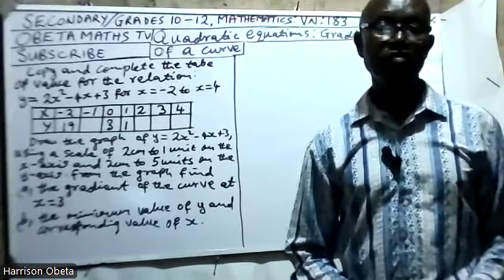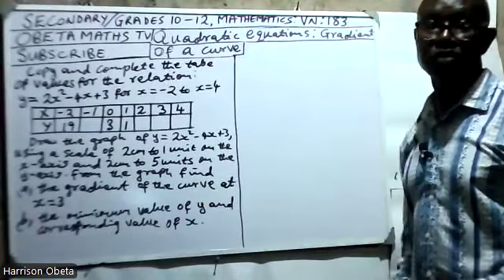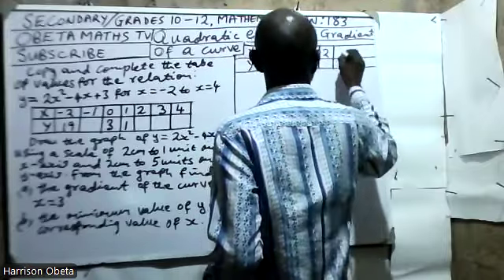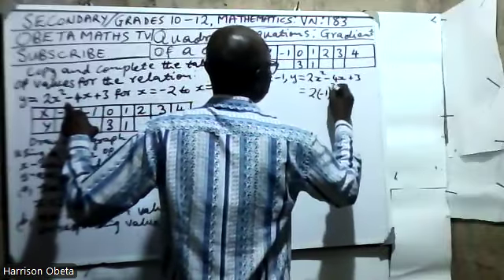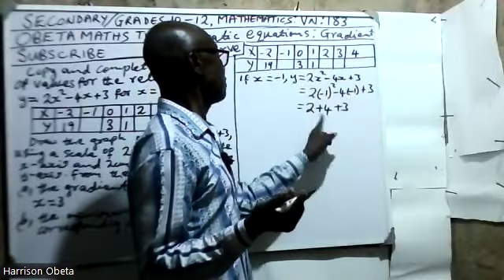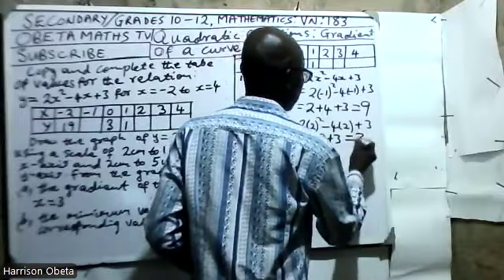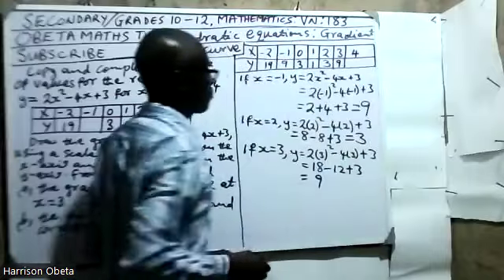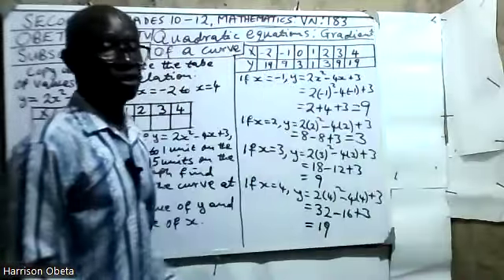SECONDARY/GRADES 10-12 MATHEMATICS, VN, 183.Quadratic equations, gradient of a curve.OBETA HARRISON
This video is meant to help students understand how to calculate gradient of a curve. In this video I will explain the simple steps students should take to calculate gradient of a curve. So sit back, watch and learn how to calculate gradient of a curve. After watching you can drop your comment in the comment section. This will enable me improve on my next video. I will also find solution to your questions in my next video. OBETA HARRISON.